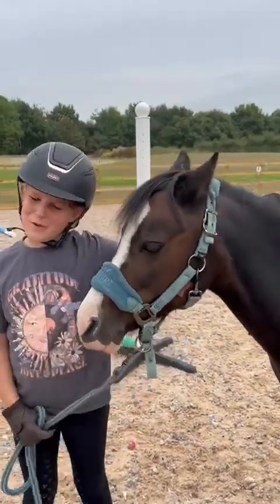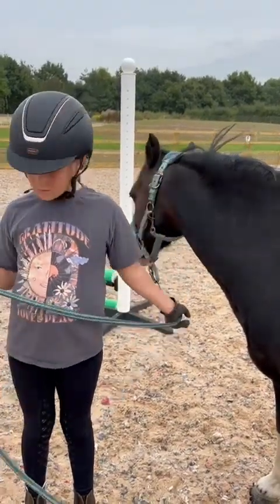Welcome to IDK